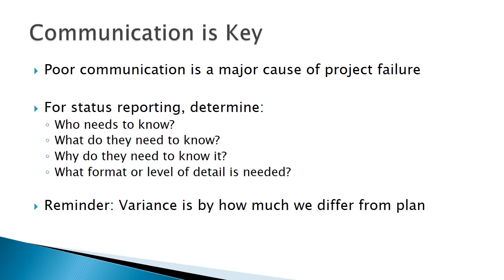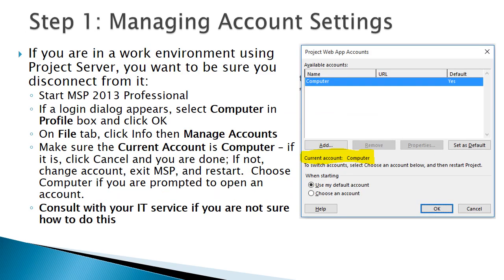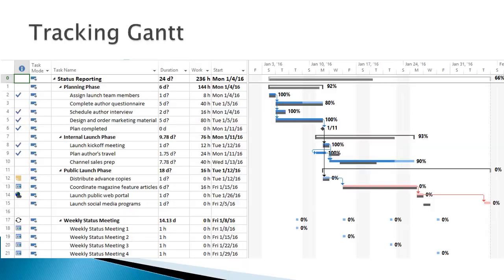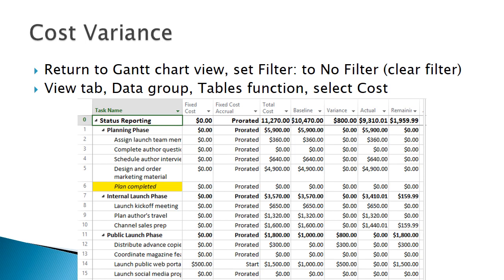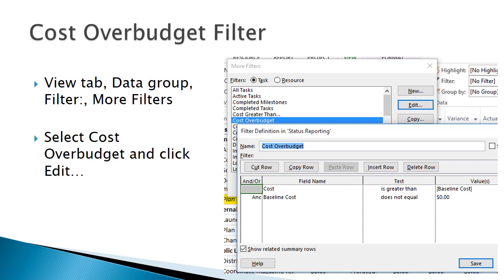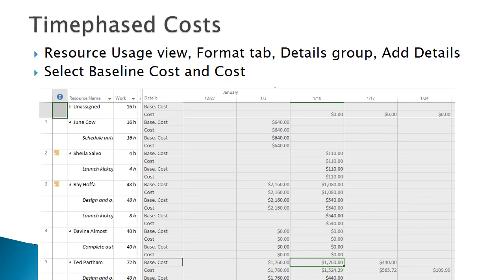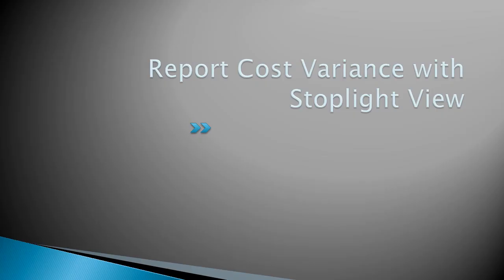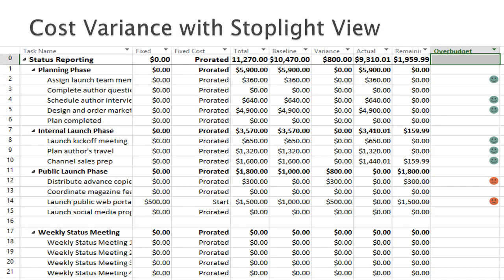Lesson C4 View and Report Project Status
Content C contains select intermediate and advanced MS Project topics.

Lesson C4 (19:29) covers how to view and report on project status.  This includes how to quickly identify work that is slipping and budgets that are off track and generating stoplight or RAG (red, amber, green) reports for use in status reporting.  Keeping in mind that status reports are the right information, in the right format, for the right people, at the right time, use of MS Project can ease some of the data generation for these reports.